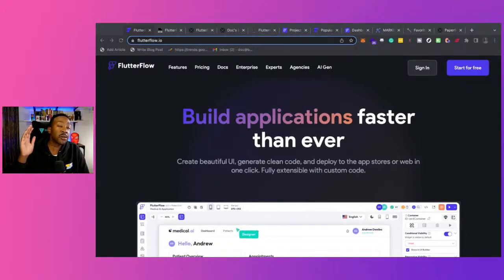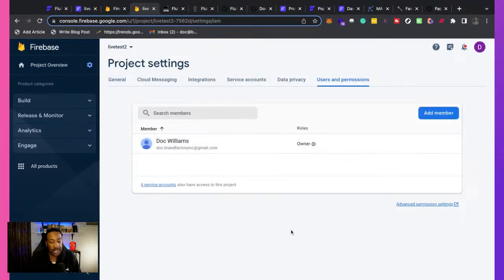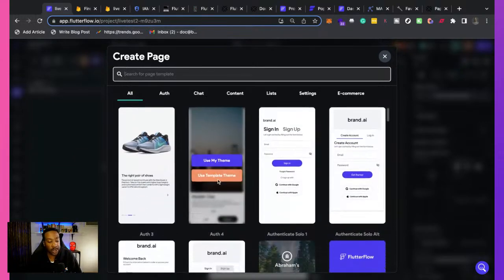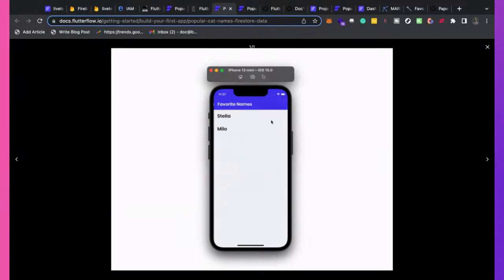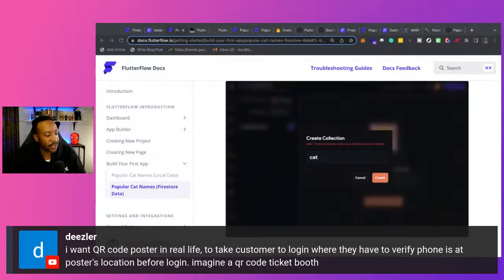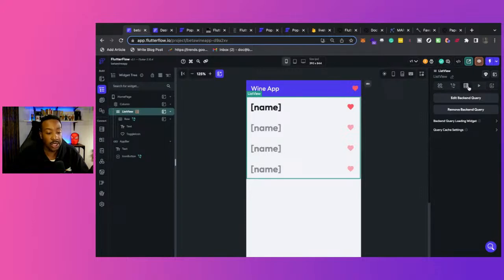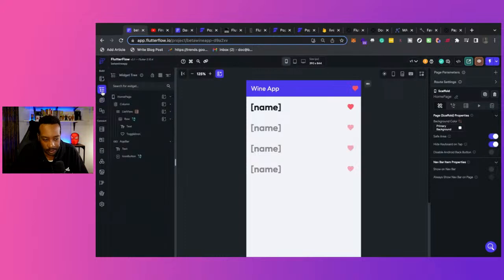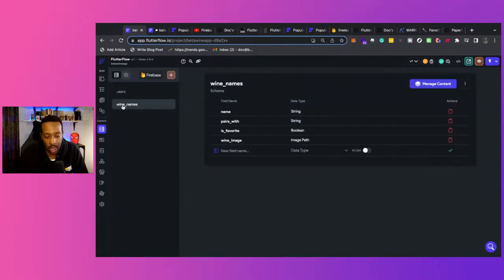FlutterFlow for Beginners 2023 | How to Build Your App from Scratch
NEW VIDEO: How to Create Your App in 45 Mins with FlutterFlow | For FlutterFlow Beginners 2026
Chapters
01:55 What type of app are you building?
03:14 Three Key Concepts of Building An App
05:17 Creating a FlutterFlow account
08:31 Adding Firebase to a project
17:00 Connect Firebase database to FlutterFlow project
19:18 Intro to design section of FlutterFlow
24:11 7 Steps to Build a Profitable App
28:12 Wine App
31:30 Popular Cat Names Template to Build a Favoriting App
35:31 Reading the Cat Names Template FlutterFlow Documentation